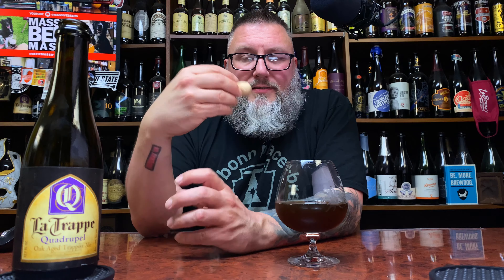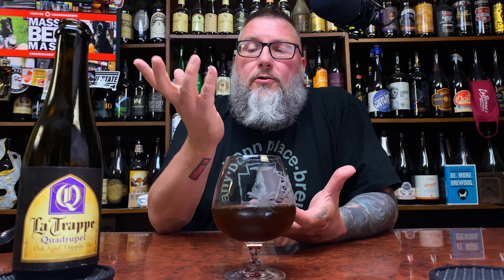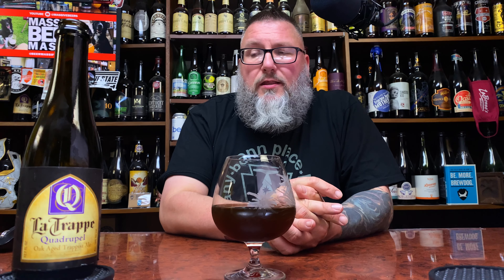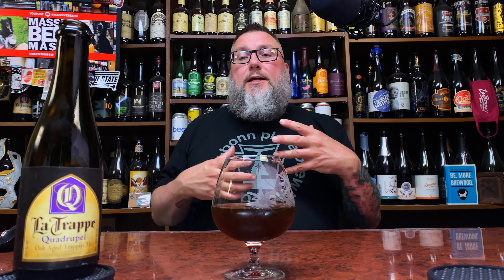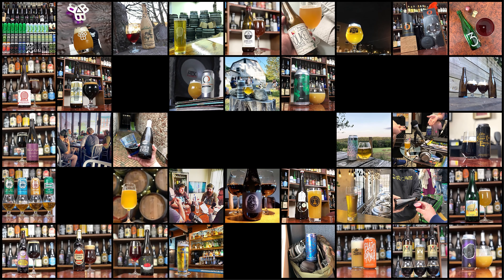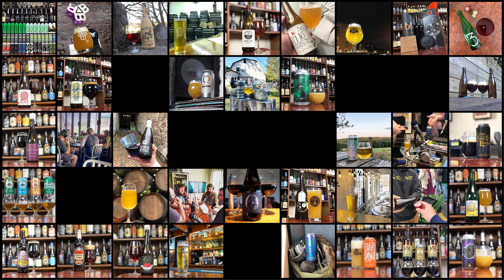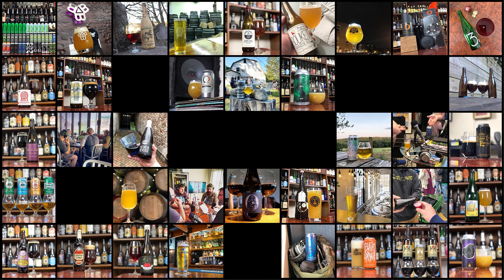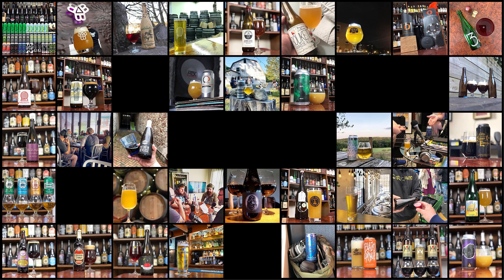Massive Beer Review 3656 LaTrappe Oak Aged Quadrupel Batch 13 Vintage 2013